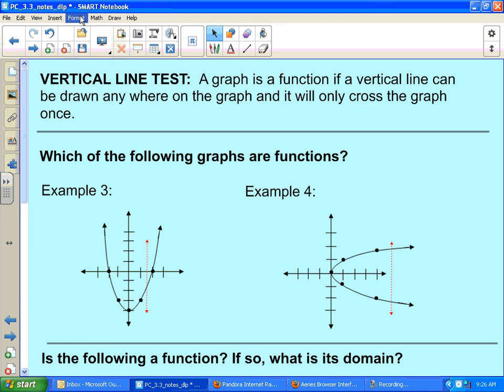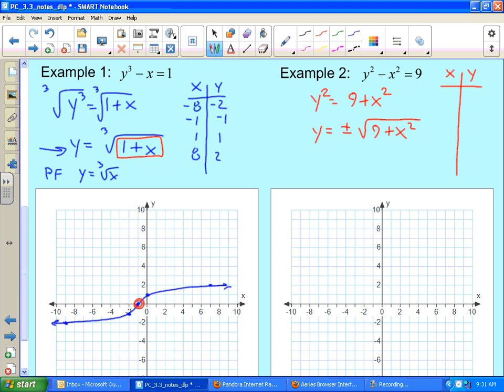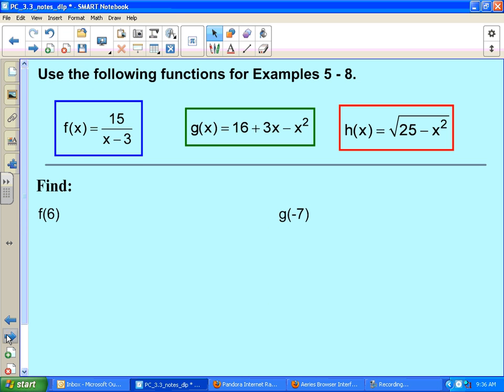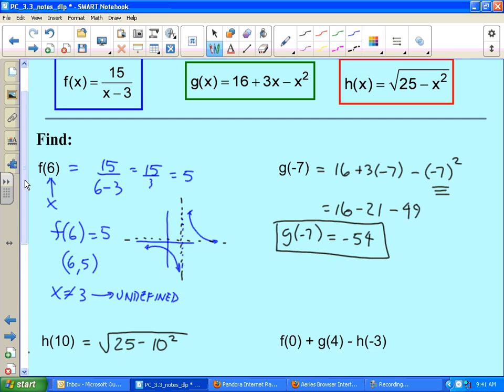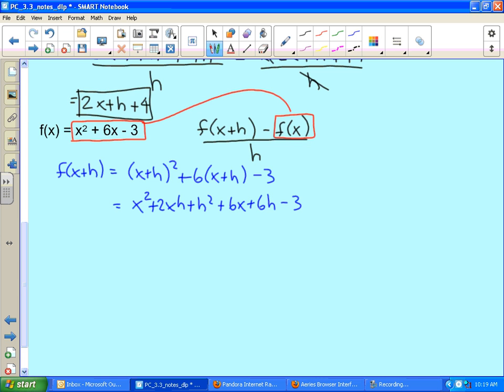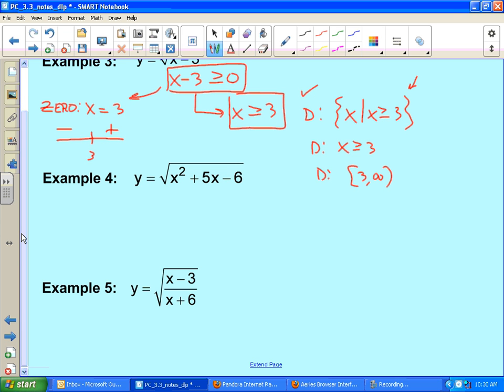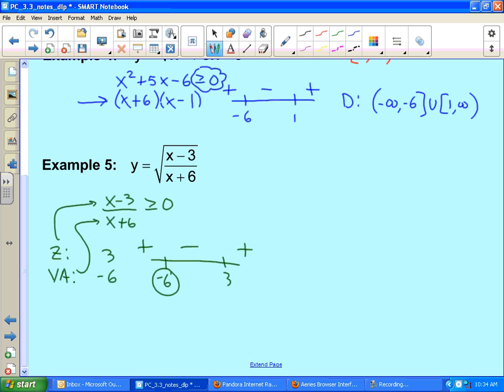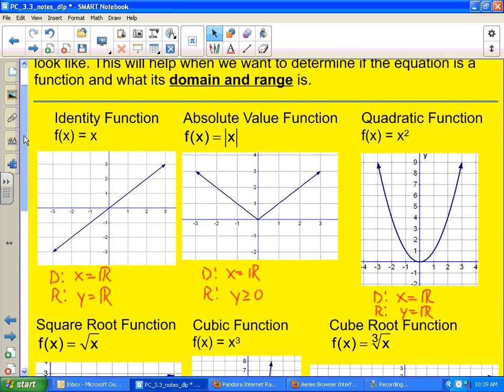Precalculus- Section 3-3: Functions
Defining a function, function notation, graphing parent functions